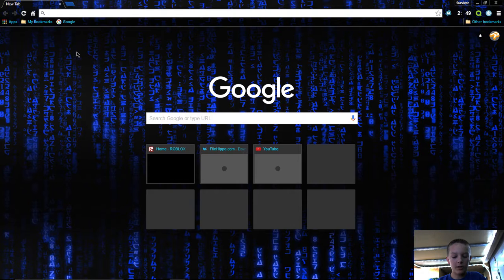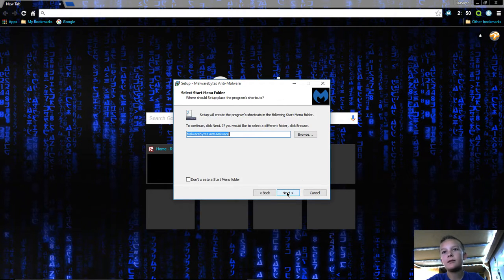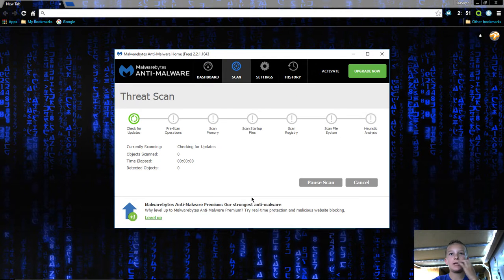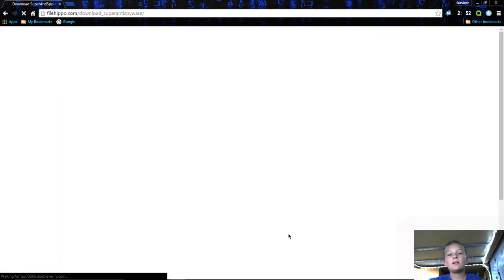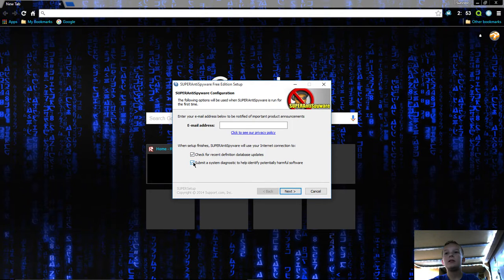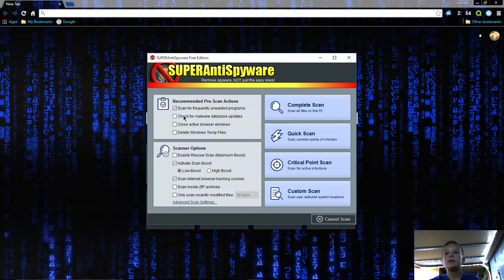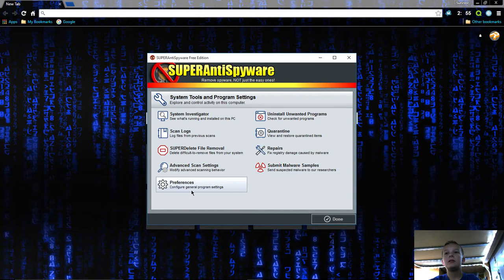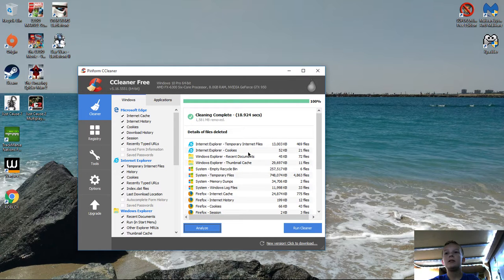Two Free Anti-Malware Programs for Windows 10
These are just some free anti-malware programs for windows 10

1.) Malwarebytes Anti-Malware
2.) SUPERAntiSpyware

There is also CCleaner which is more just to remove internet browsing data.